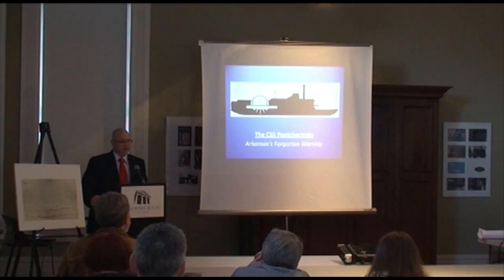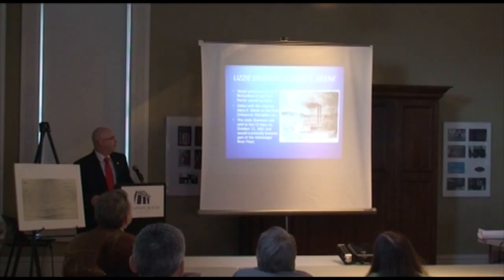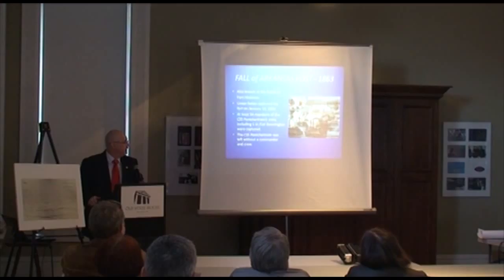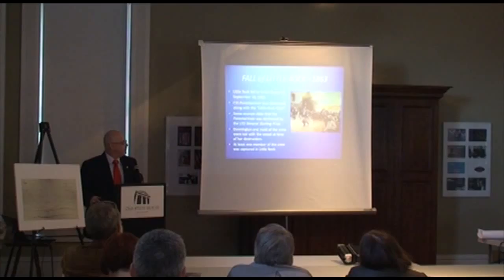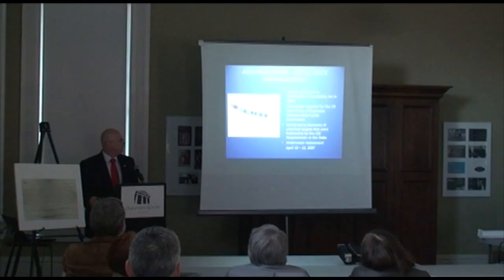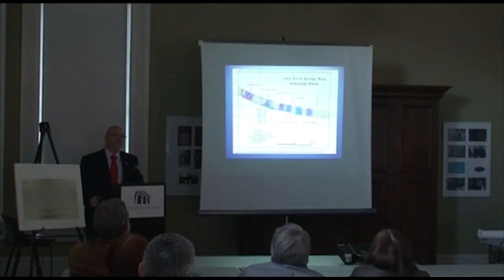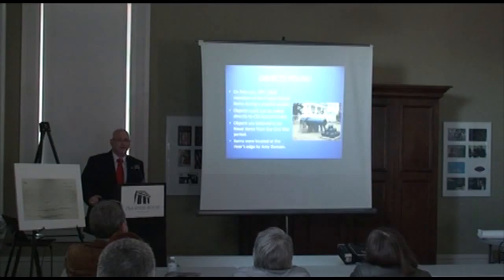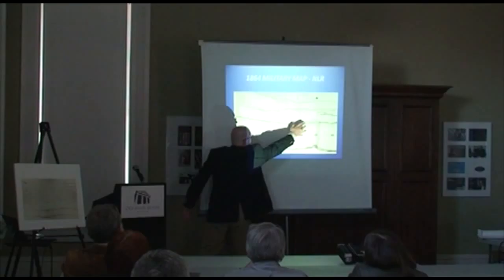CSS Pontchartrain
William Stevens established the CSS Pontchartrain Project, as a research organization dedicated to honoring the largest warship lost in Arkansas. This project led to discovery of the only known image of the vessel as well as Civil War era artifacts that were recovered along the banks of the Arkansas River in early 2010.